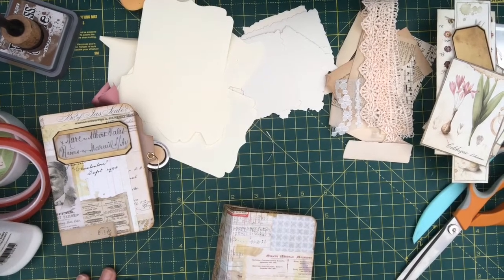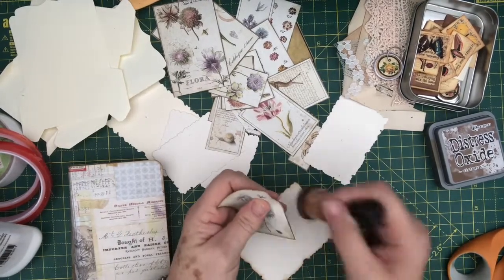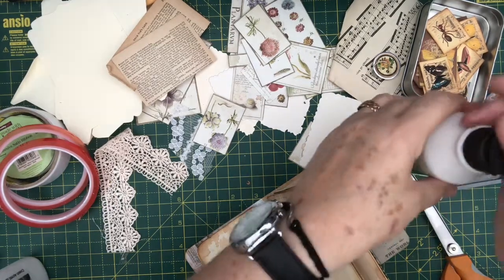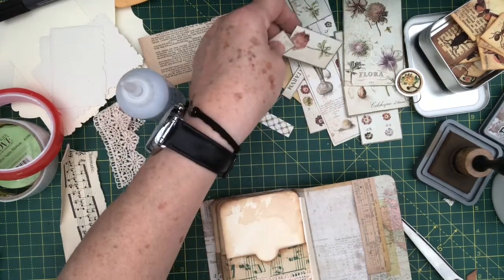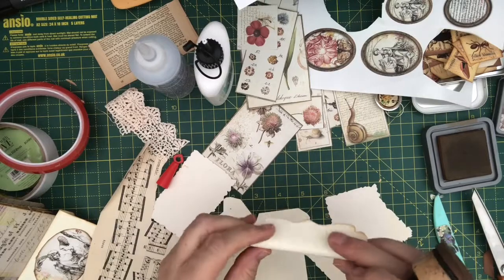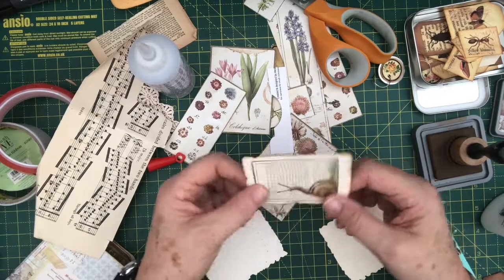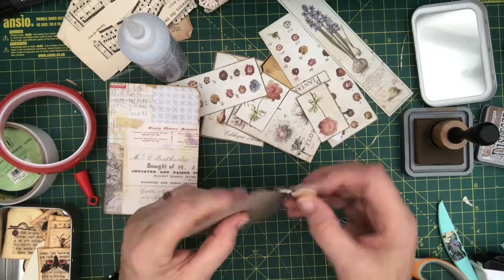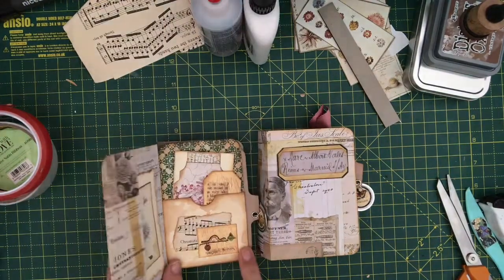Mini Journal Tutorial Part 2 - Embellishments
This is the second part of the tutorial. Apologies but some of it is slightly out of frame which is annoying, I Know.